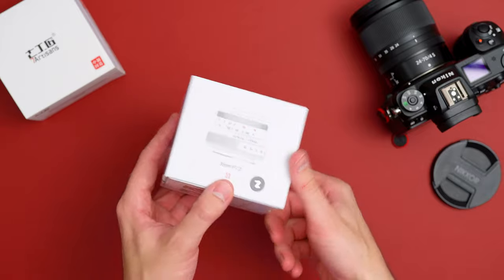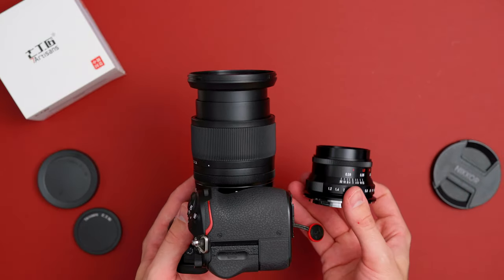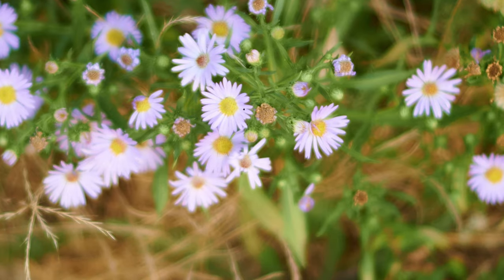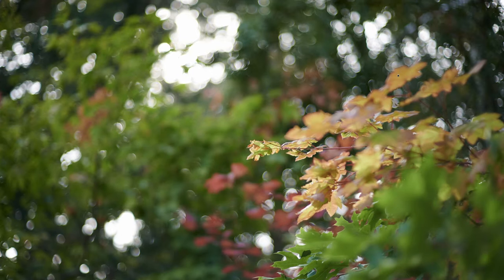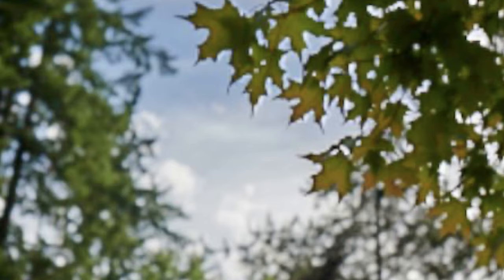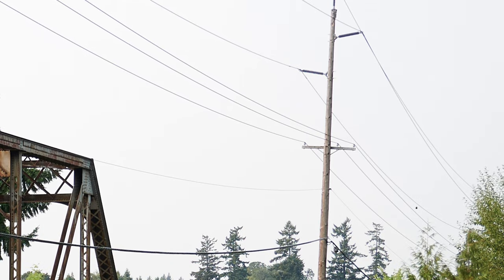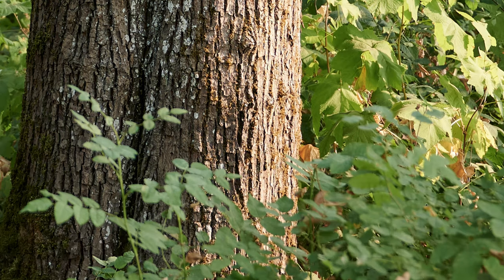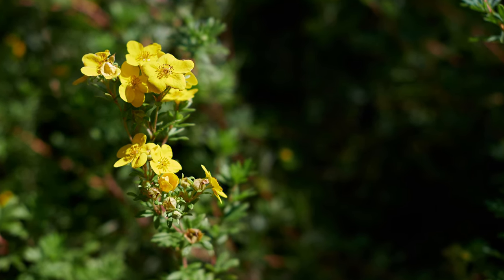7artisans 35mm f/1.2 II Lens Review | Bokeh on a Budget!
Review of 7artisans Photoelectric 35mm f/1.2 II Lens for Nikon Z with comparisons to the Nikon 24-70mm f/4 for Nikon Z.

Let me know how I did in this second video for the channel by commenting below.

Timestamps
00:00 Unboxing
02:00 Sharpness
03:26 Bokeh
04:21 Flare & Glare Character
05:34 Chromatic Aberration
06:20 Comparisons
08:43 Overall Impressions